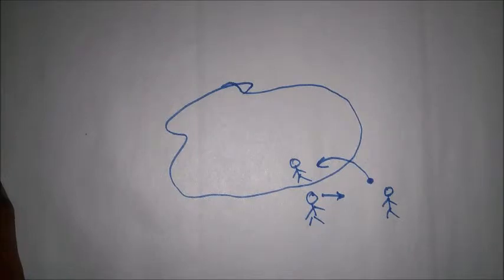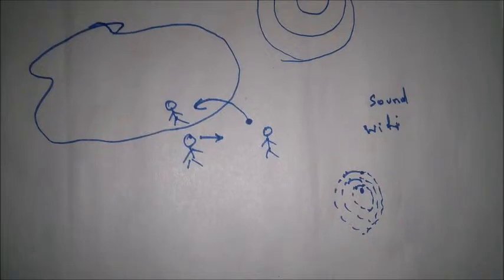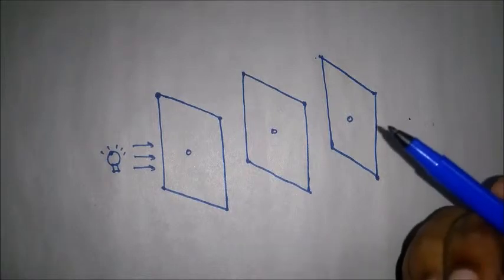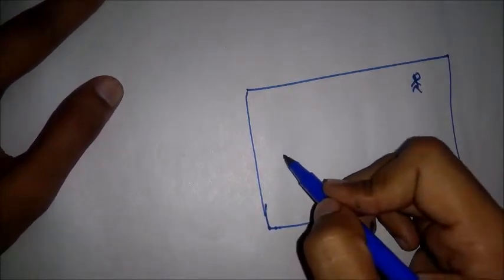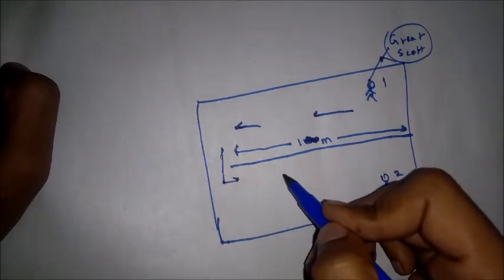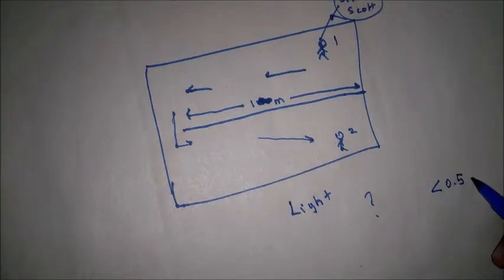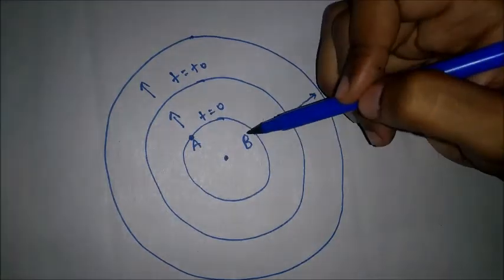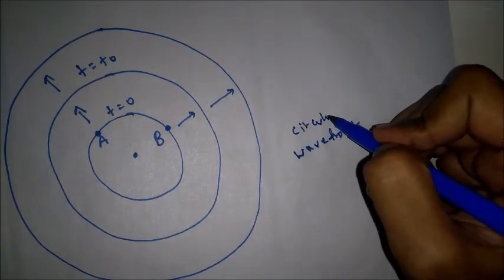Introduction to Wave Optics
A basic understanding of the fundamental concepts of wave optics